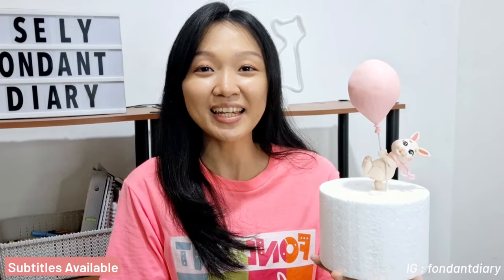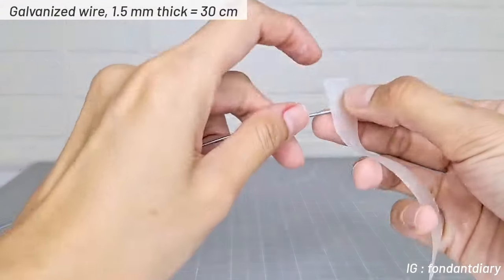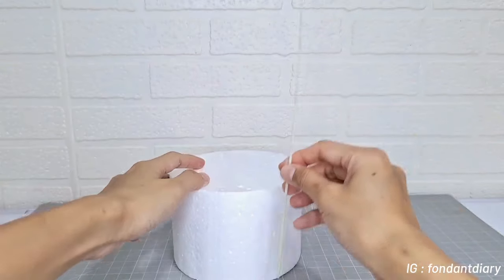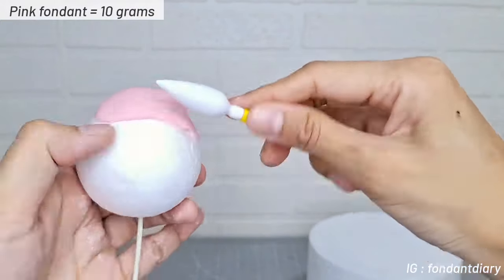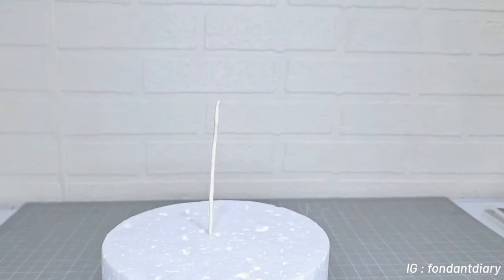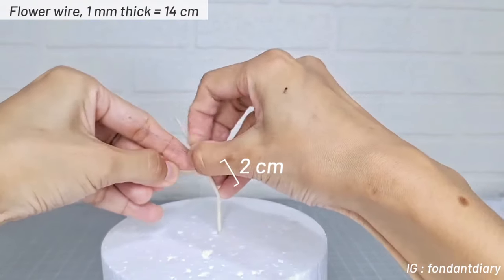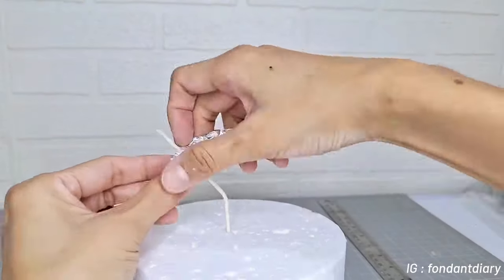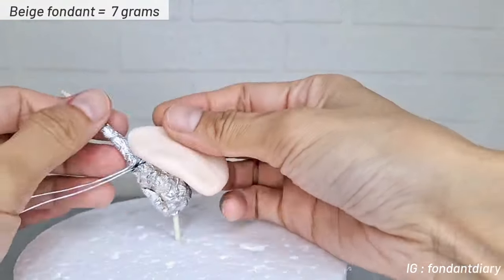Making A Bunny Hanging On To A Balloon Cake Topper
This time, I made a Bunny hanging on to a balloon cake topper. Hope you like it!

Below is the list of tools and materials that I used for this video:

PRODUCTS :
FondX brand fondant / sugarpaste
Galvanized wire 14 gauge (1.6 mm thick)
Wilton Floral wire
Floral tape to cover the wire
Polystyrene Balls
Wilton luster dust for cheeks

TOOLS :
Round watercolor palette for holding the head
31 Fondant sculpting tools
Clay Sculpting Tools

Facebook : Sely - Fondant Diary
Facebook groups : Cake Topper School (155k++ members) & Sely - Fondant Diary